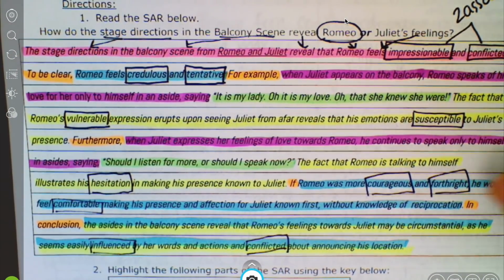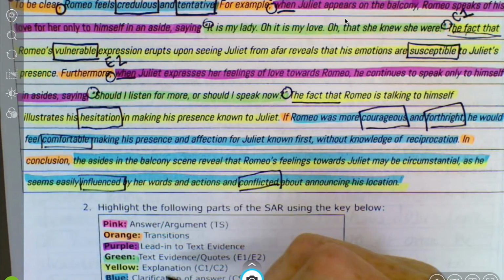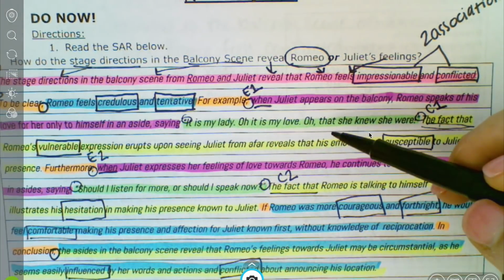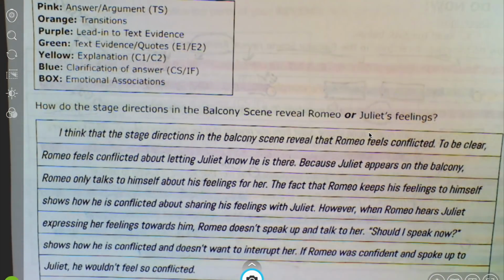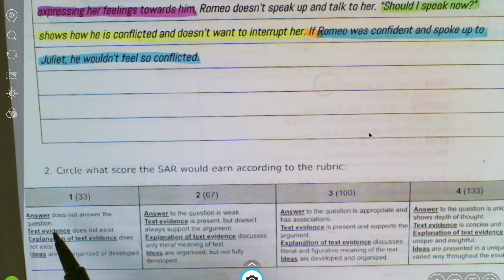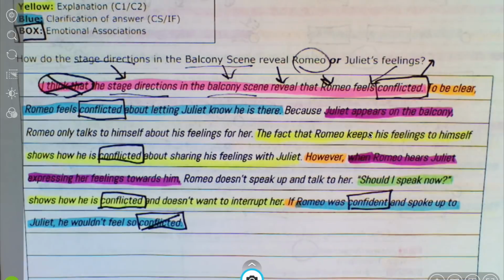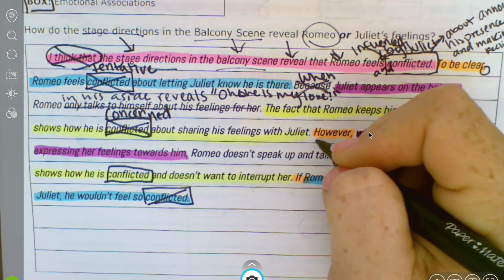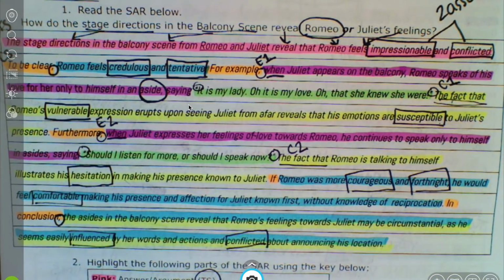SAR Revision CA2 Revised